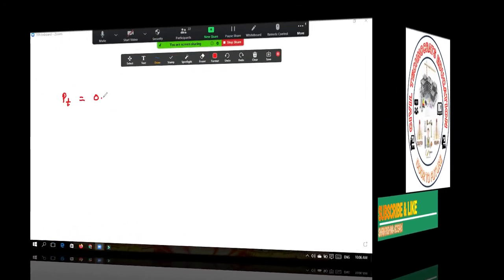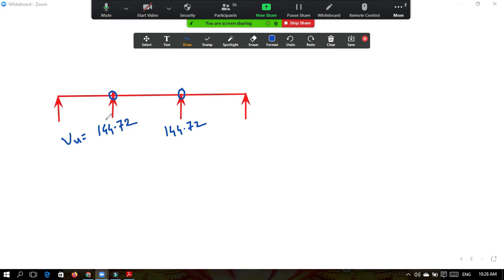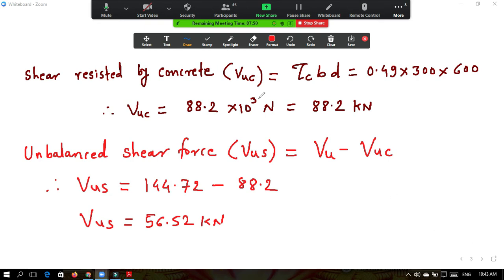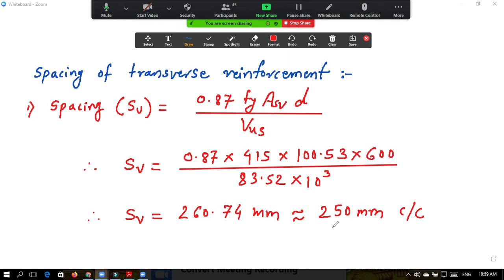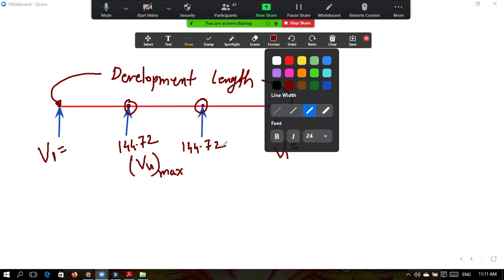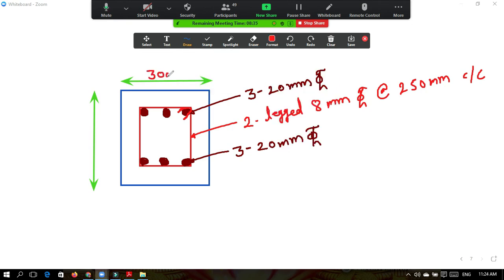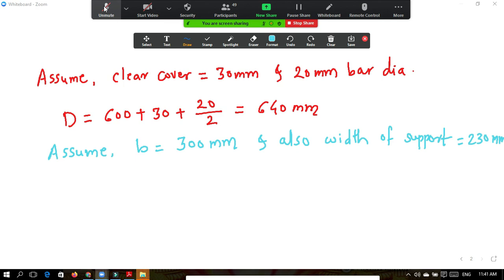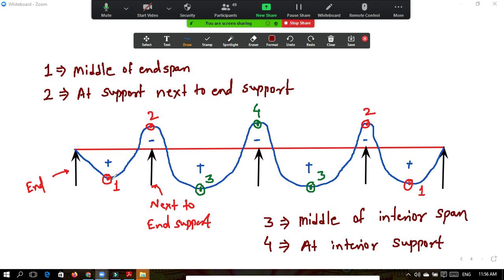Lecture-3 # Unit-5 Analysis of Continuous Beams #